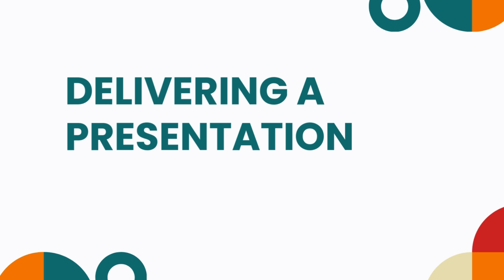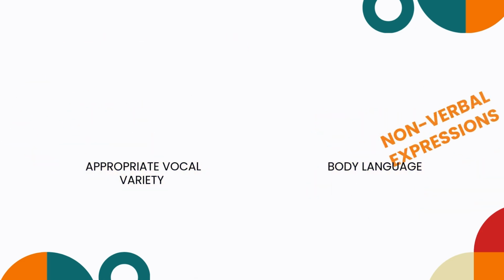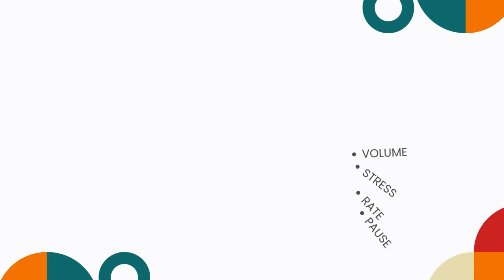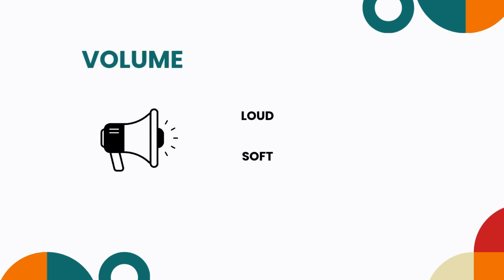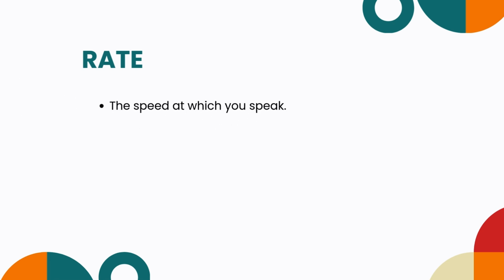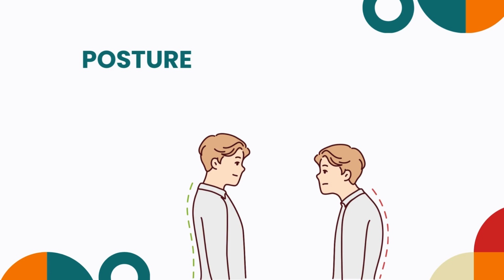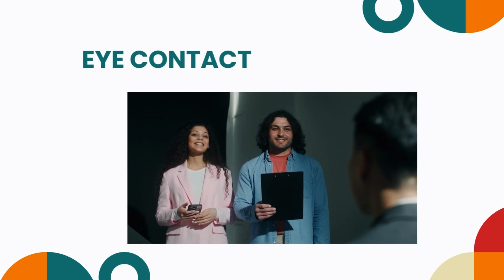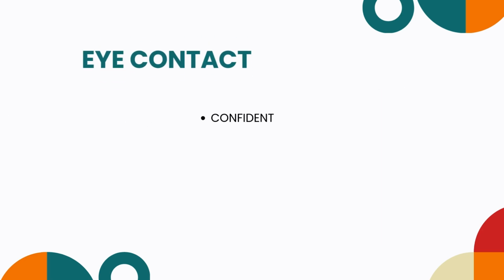LPE2403 || MC2: MODULE 3 (PART III)